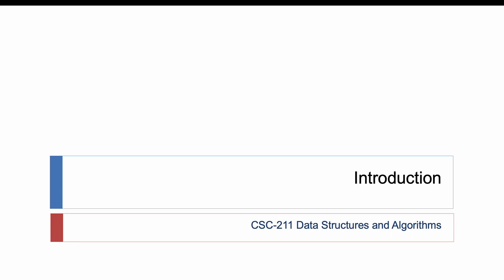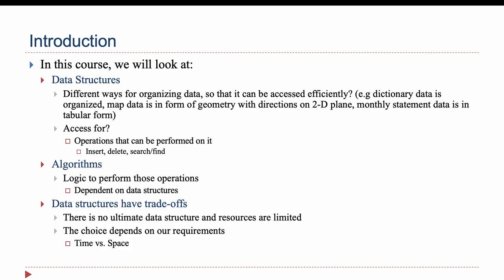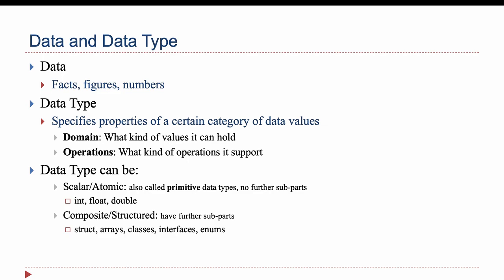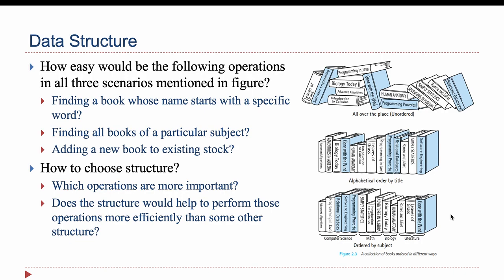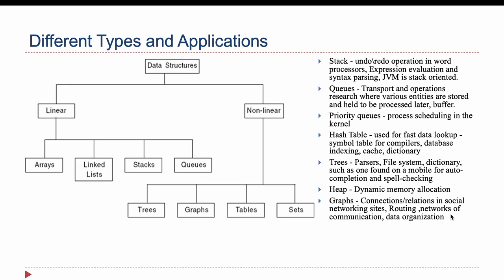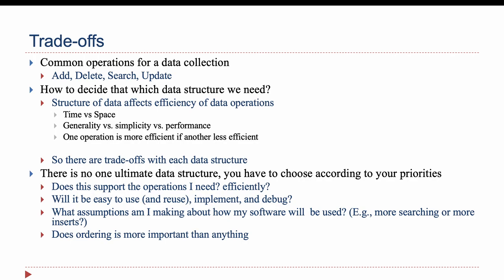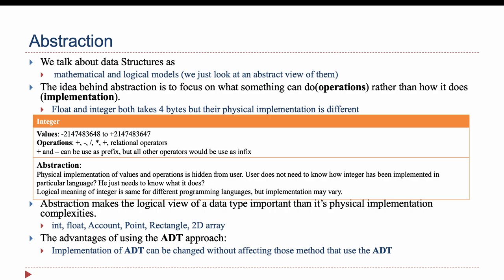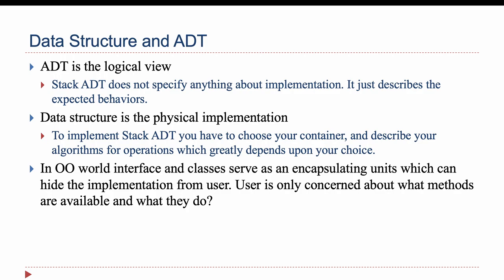1. Introduction - What are Data Structures | CSC211 - Data Structures and Algorithms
This video is the first lecture in the CSC211- Data Structures and Algorithms course and serves as an introduction to the topic of data structures. The video starts with an overview of what data structures are and their importance in computer science. In this video, I have explained how data structures are used to organise and store data efficiently in computer memory, allowing for faster data access and manipulation. The video also covers some common operations for a data collection, such as adding, deleting, searching, and updating data.

Additionally, the video delves into the decision-making process involved in selecting a data structure, taking into account factors such as time vs. space, generality vs. simplicity vs. performance, and the efficiency of required operations. The importance of abstraction in data structures is also explained, highlighting the advantages of using the ADT (Abstract Data Type) approach.

Overall, this video provides a foundational understanding of data structures and sets the stage for more advanced topics in the CSC211 course.